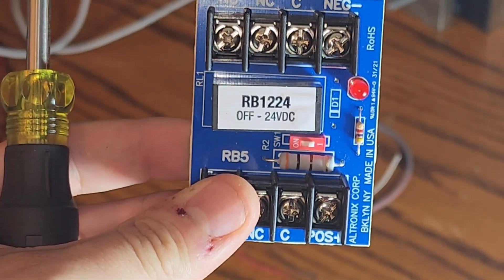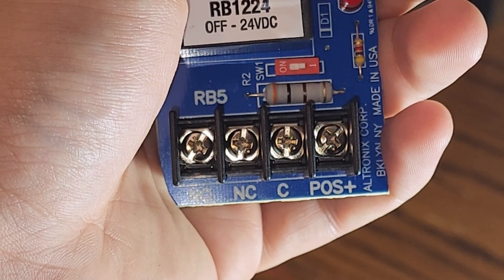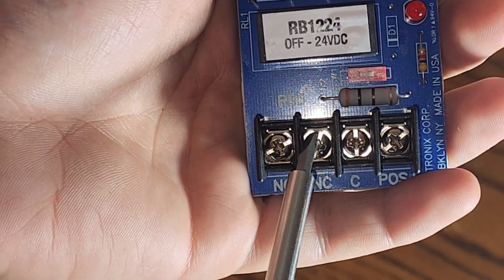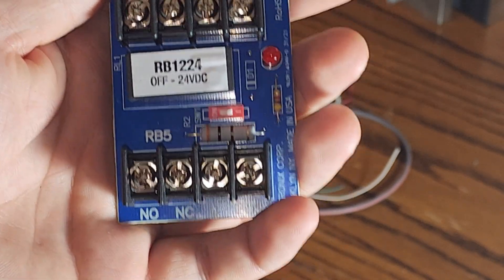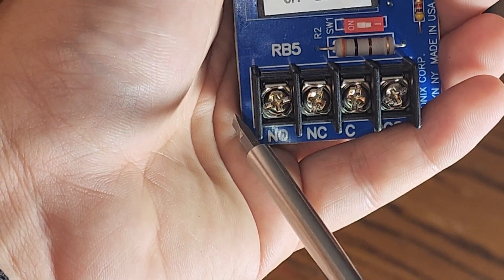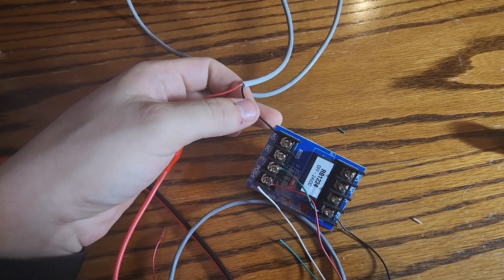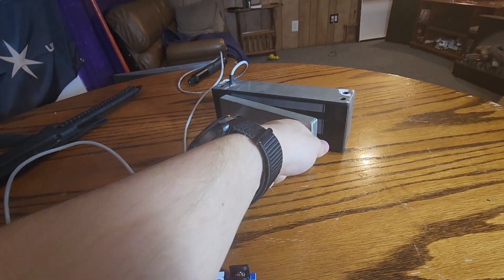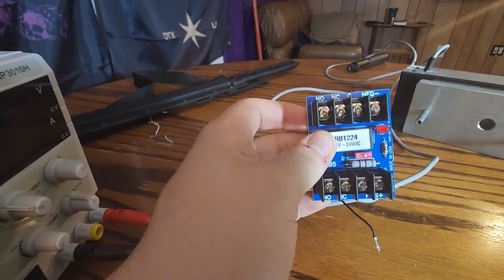RELAY fundamentals | NEPPS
System Specialist Dylan explains how relays work and how to wire them in different configurations.